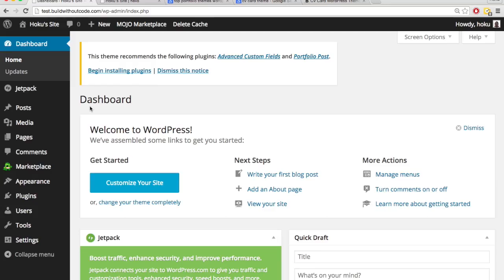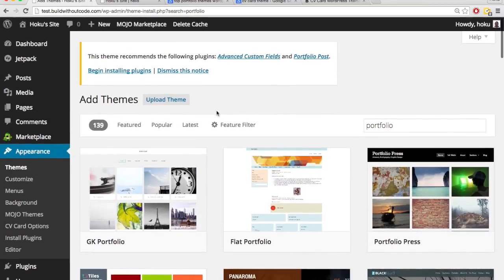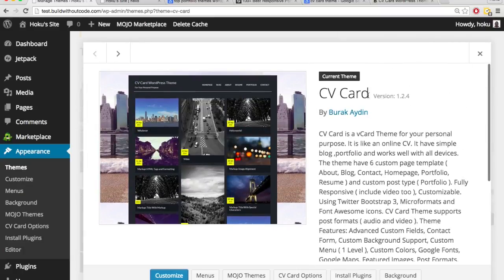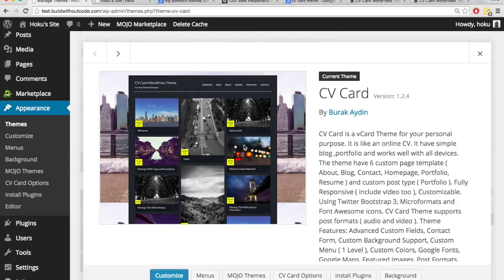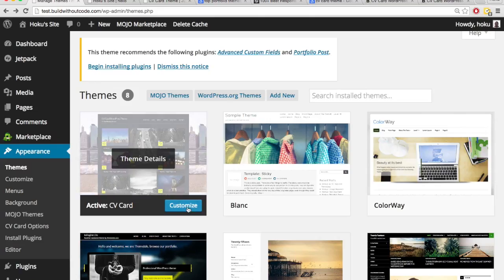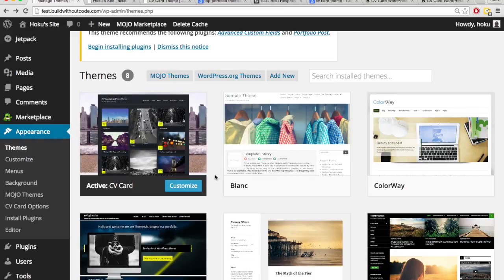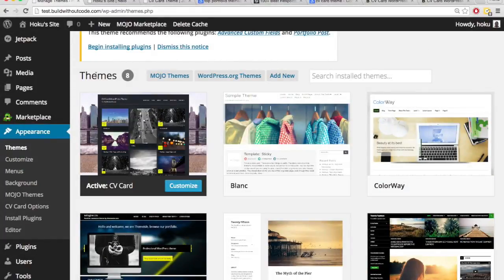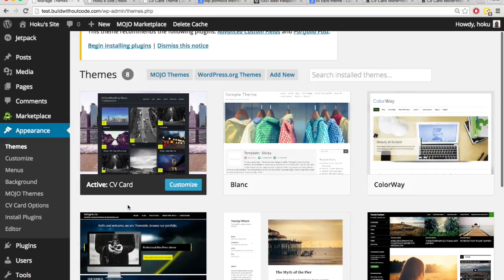19_Summary of finding and customizing a theme.